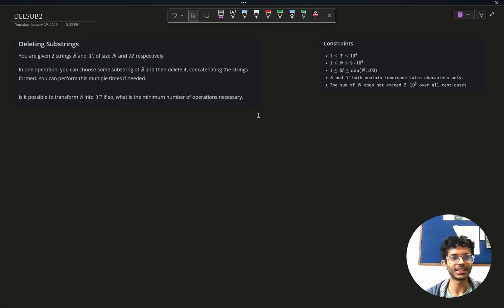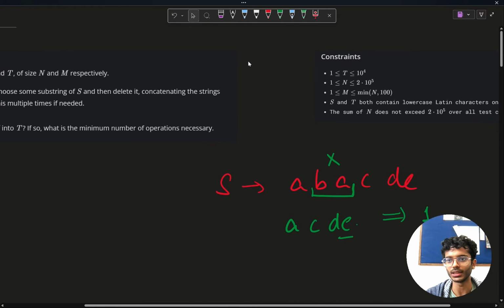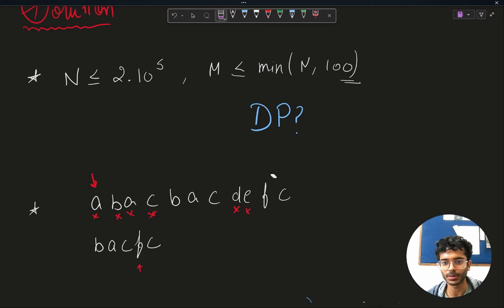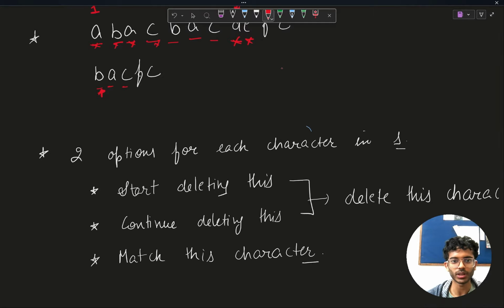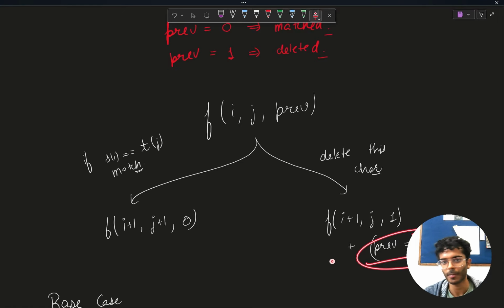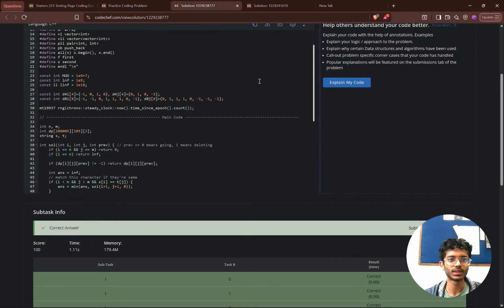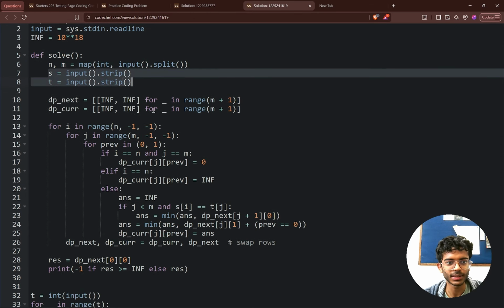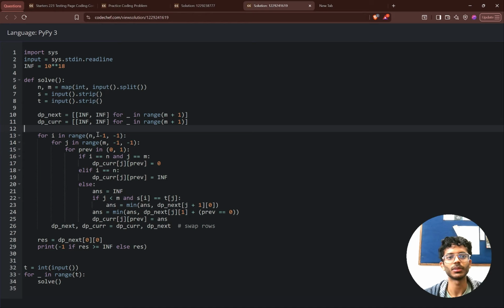Deleting Substrings | DELSUB2 | Starter 223 | CodeChef Official Solution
Use string manipulation and greedy strategies to remove substrings efficiently and reach the desired result. A string-processing problem from CodeChef Starter 223.